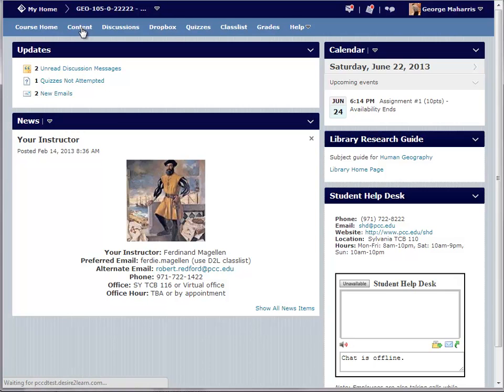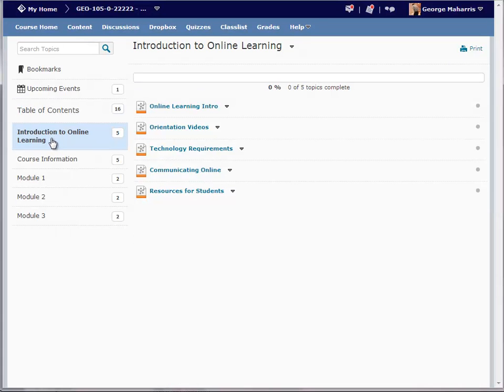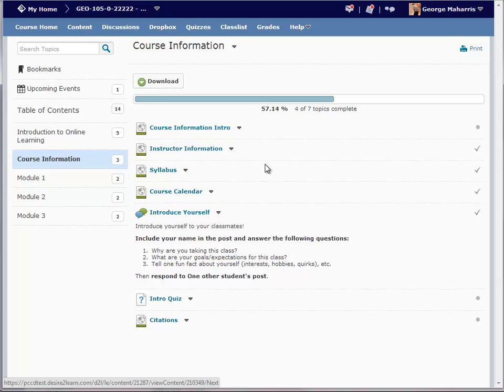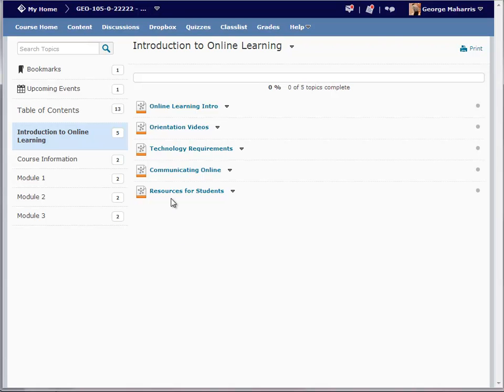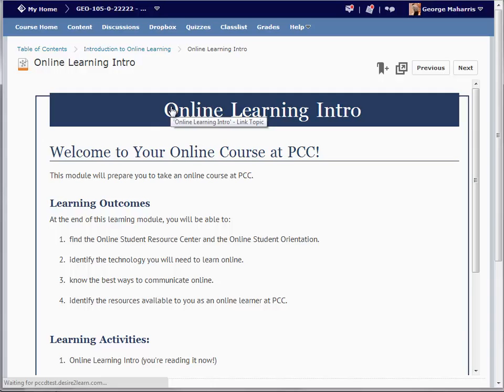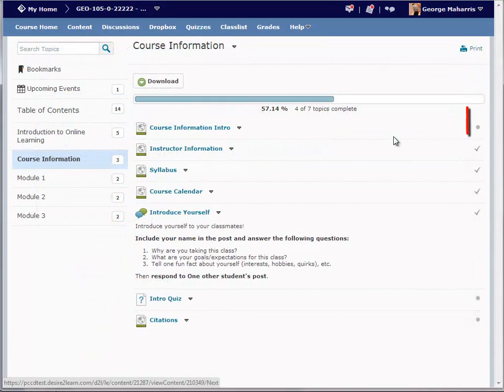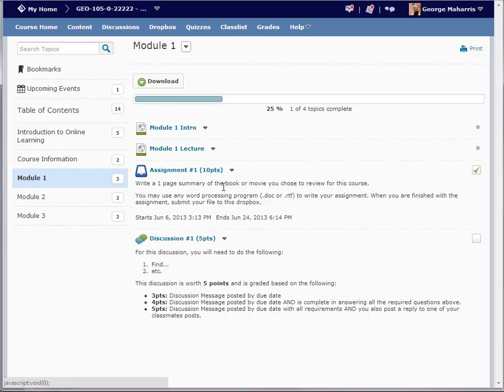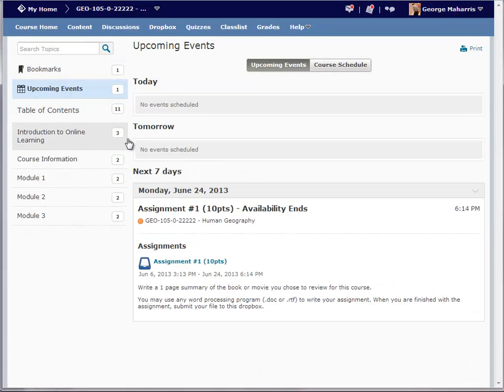D2L 10.1: Content